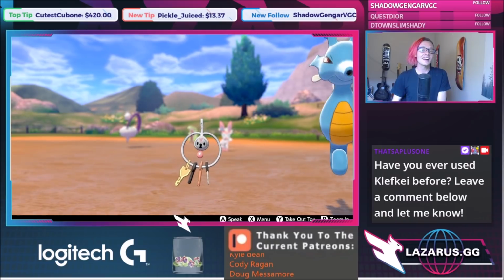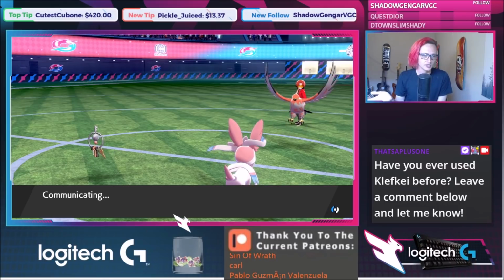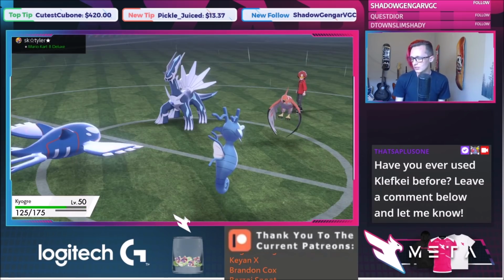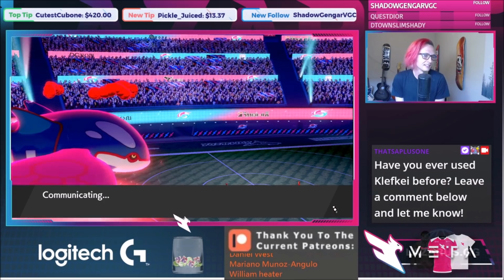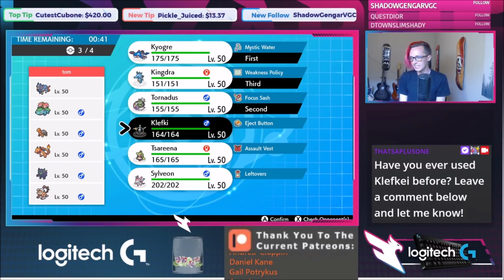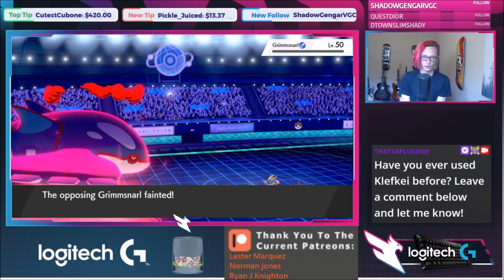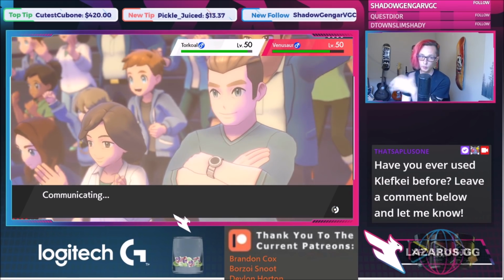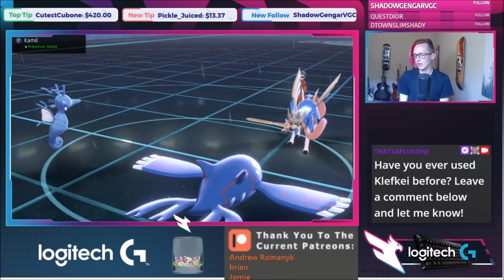The Klefki to Victory! VGC 2021 Pokemon Sword and Shield Series 8 Competitive Doubles Wifi Battle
Klefki pops off! Give its Rental Code and Pastebin a try and let me know what you think!